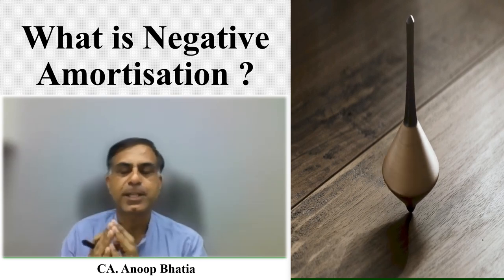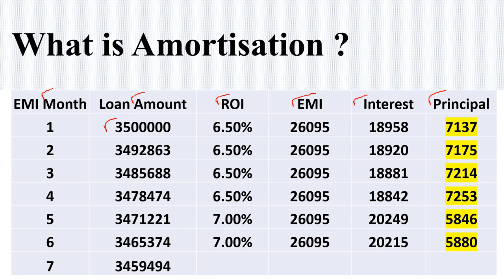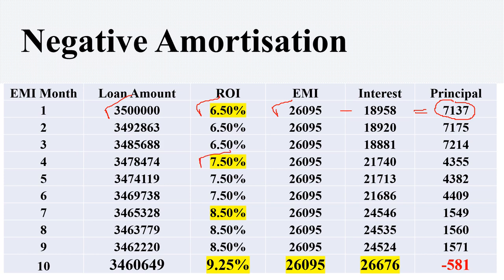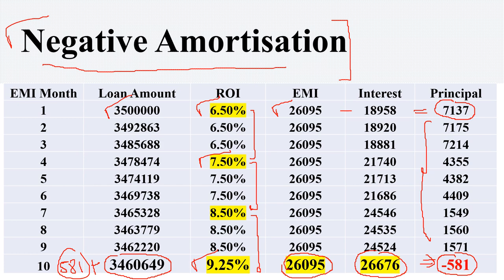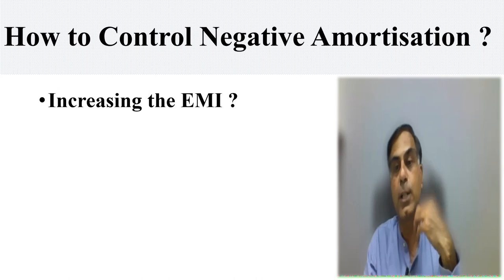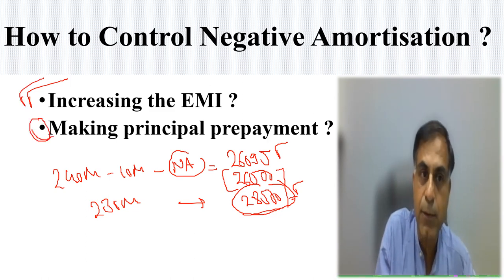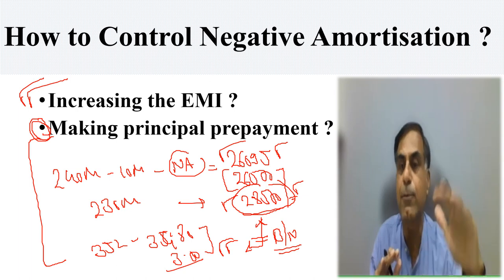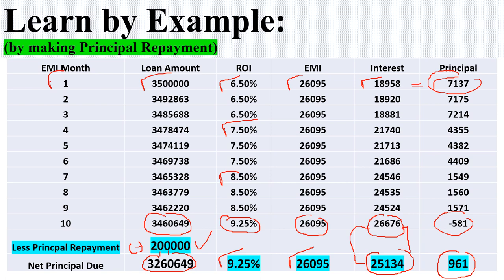What is Negative Amortisation ? | CA Anoop Bhatia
Hello Friends, in the wake of recent increasing interest rate scenario for a long-term loan what may be the meaning of the situation like ‘Negative Amortisation’ and in such circumstances what are the various options / solution available to such borrower are the questions attempted in this video for the benefit of public at large with the help of appropriate examples. I hope you will find the content beneficial; your precious suggestions and questions are most welcome.